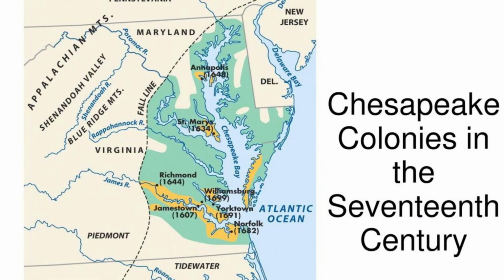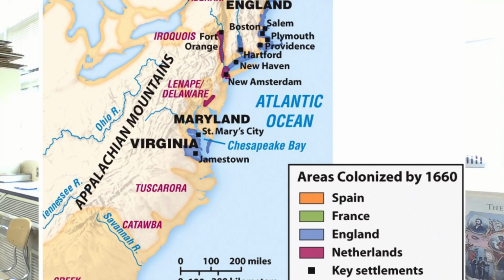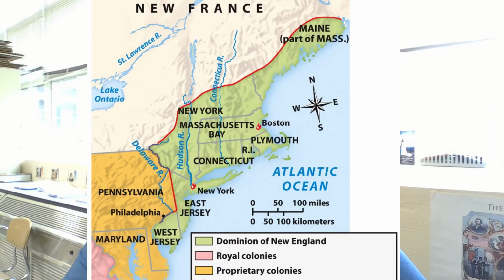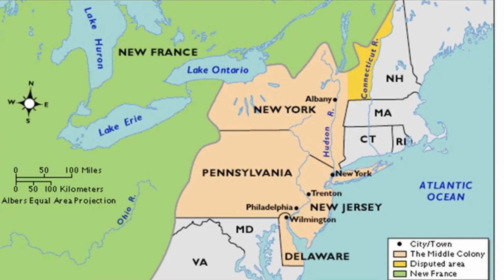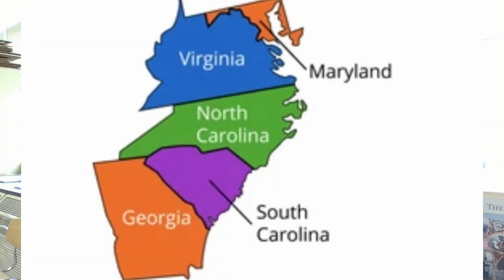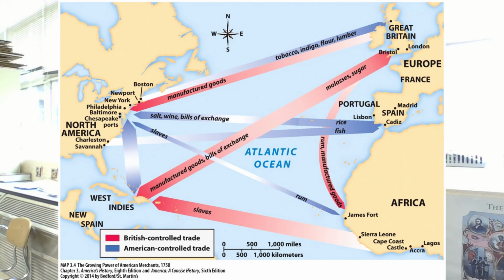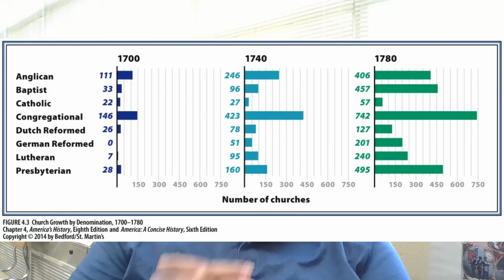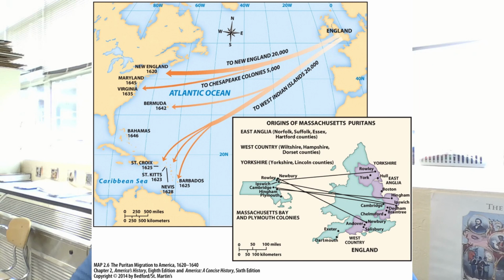APUSH ULTIMATE REVIEW - Unit 2 (1607–1754) | Everything You Need for the AP Exam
🌎 APUSH Unit 2 Explained | 1607–1754 🌎

Need a clear breakdown of Unit 2? This video covers the development of the British colonies in North America and how regional differences shaped early American society. From Jamestown to the growth of slavery, we connect it all to what you need for the AP exam.

📚 In this video, you’ll learn:
• Differences between New England, Middle, and Southern colonies
• The role of religion, economics, and geography
• The growth of slavery and the Atlantic slave trade
• Colonial culture and identity
• Salutary neglect and early self-government

💡 Perfect for review, test prep, and building a strong APUSH foundation!